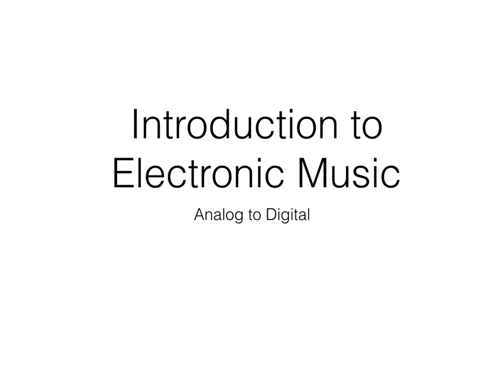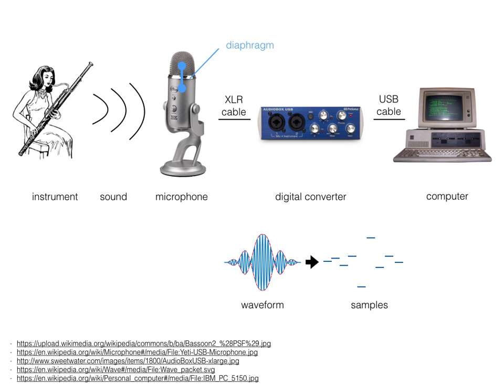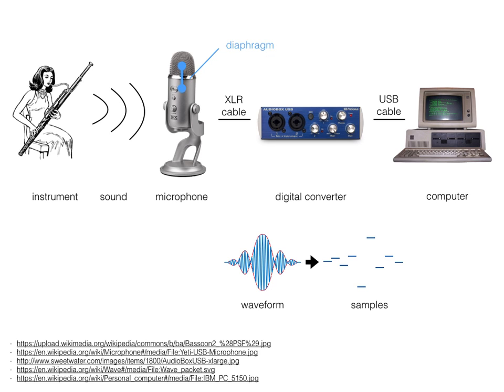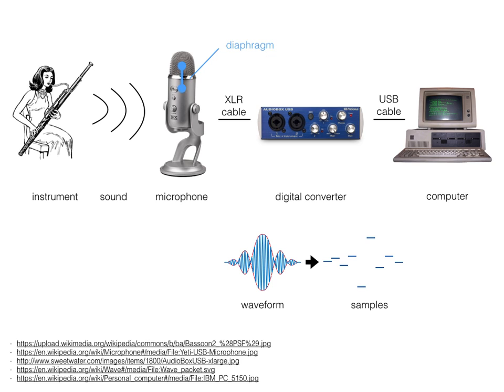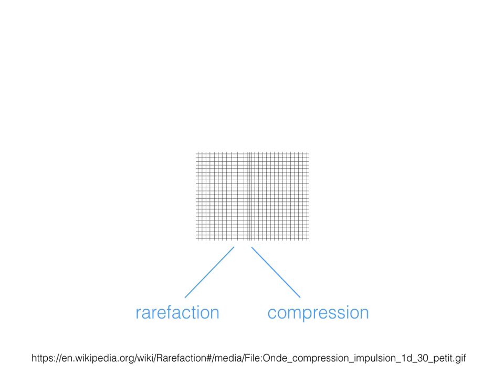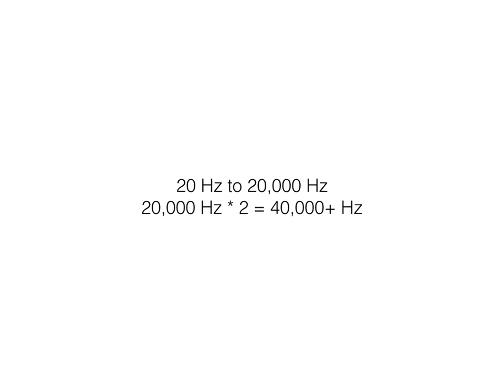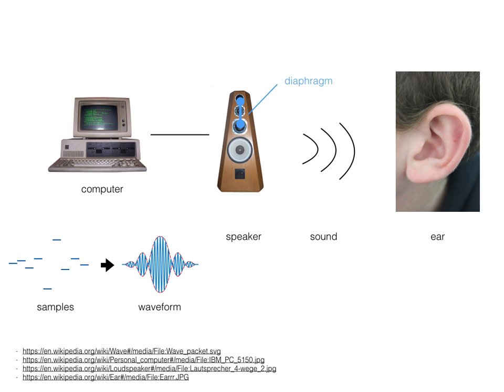An Introduction to Electronic Music: Analog to Digital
How to we get physical sounds into a digital format?

We call the process of taking a physical, or "analog", signal to a digital signal "Analog-to-Digital Conversion", or ADC.

A sound emits from a musical instrument or device.
A microphone takes the pressure in the air into a diaphragm.
The movement of the diaphragm indicates the change in amplitude over time.
The energy from the diaphragm travels to a digital converter.
The converter changes the the amplitude over time into a waveform.
Sometimes, this digital converter can also provide electric current to the microphone to operate, and in this case we call the converting device a preamp.
The digital converter samples the analog waveform from the microphone in a process known as quantification.
The digital converter measures the continuous analog signal at regular intervals and converts the samples to an integer representing the amplitude at that moment in time.
Finally, the converter sends the array of integers representing the sound into the computer.

Physical sounds have two areas: compression and rarefaction.
In compression, the air molecules are dense, and in rarefaction, the air molecules are spaced apart.
So for any given frequency, you need two pieces of data to represent these two stages.
You need double the sampling rate as the highest frequency in the sound in order to represent the sound.
We can reasonably expect no human can hear frequencies above 22,050 Hz.
Therefore, album quality audio has a sampling rate of 44,100 times per second.
The idea that the sampling rate needs to be twice the highest audible frequency stems from the Nyquist-Shannon sampling theorem.

We refer to the process of returning to an analog signal as "Digital-to-Analog Conversion", also known as DAC.

To go back to a physical sound for playback, a device changes the array of integers back into an analog signal first, and then this analog signal is sent to the speakers.
The speakers move their diaphragms to match the analog signal, which creates changes in pressure in the air to create sound.